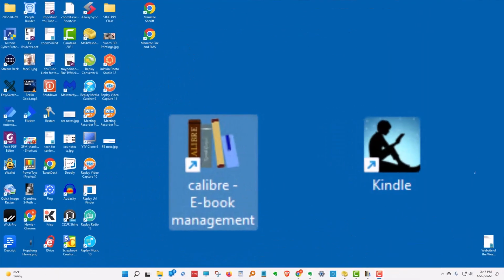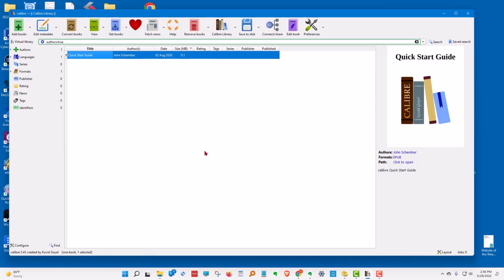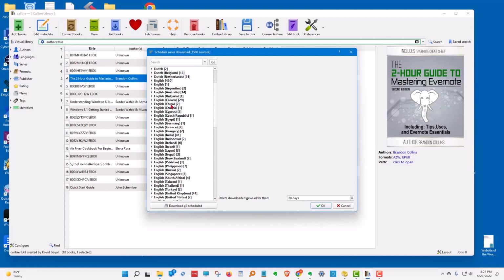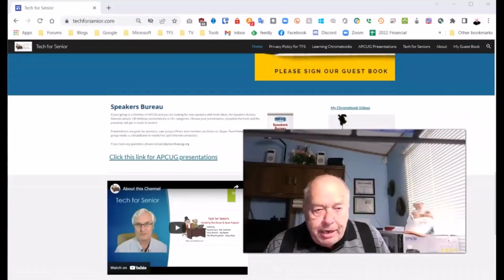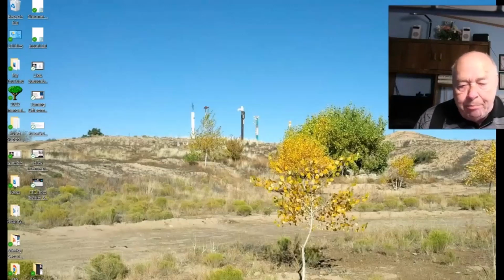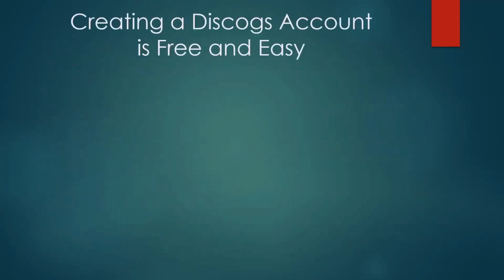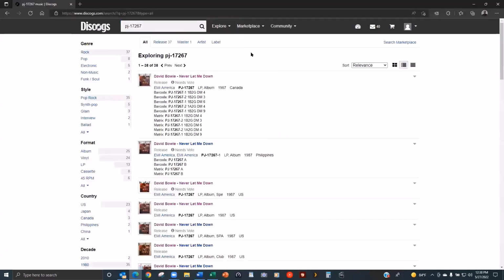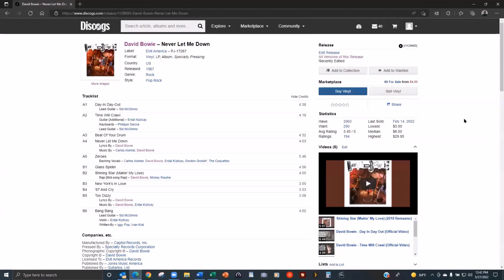TFS 114A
00:00 Introduction
00:22 Kindle App or Calibre  Hewie Poplock
09:05 Making things bigger or smaller on Windows  Bob Gostischa
14:01 Assessing the worth of your music collection   Ray Baxter